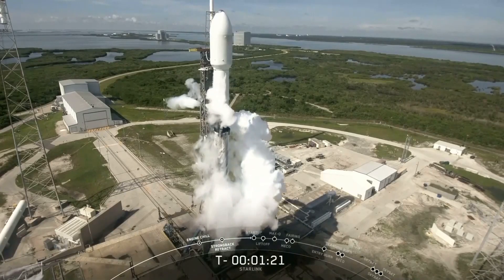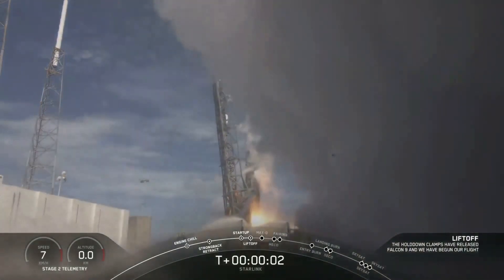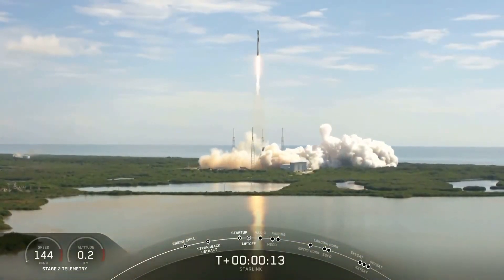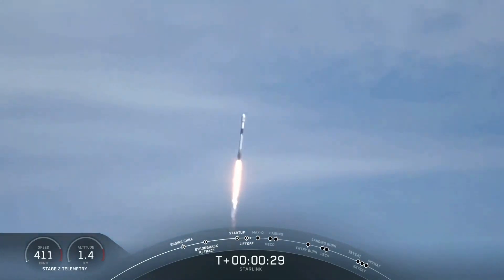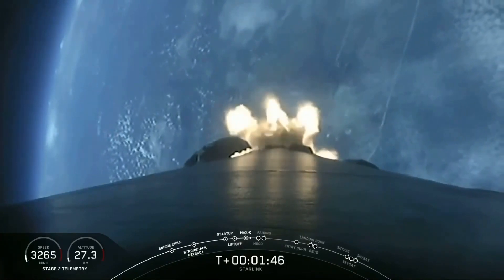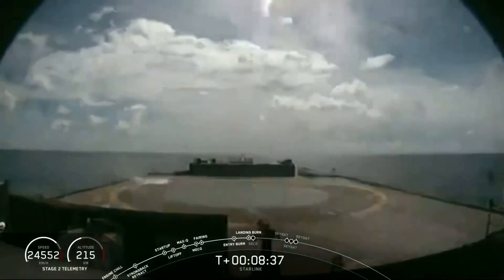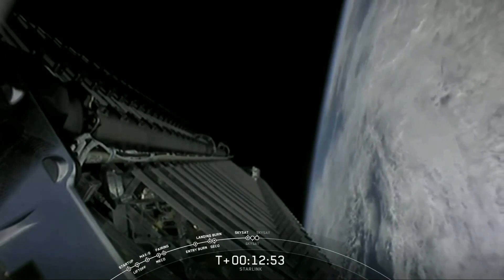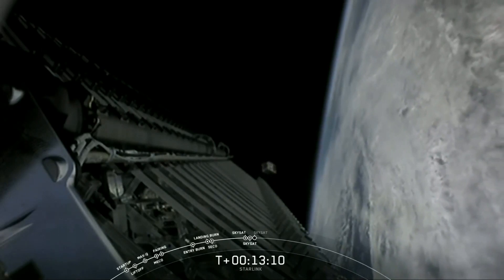SpaceX Falcon 9 Rocket Launch, lifting 58 more Starlink internet satellites into orbit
(CBS) — A SpaceX Falcon 9 rocket using a first stage making a record sixth flight thundered away from Cape Canaveral Tuesday, lifting 58 more Starlink internet satellites into orbit along with three Planet-owned SkySat commercial reconnaissance satellites.

Following an engine test firing Monday, the well-traveled first stage roared to life at 10:31 a.m. EDT, quickly pushing the 229-foot-tall rocket away from pad 40 at the Cape Canaveral Air Force Station.

After boosting the vehicle out of the lower atmosphere, the first stage fell away and flew itself back to landing on an off-shore droneship a few moments before the second stage reached orbit.

Two other SpaceX ships were standing by to recover the two halves of the rocket's previously flown nose cone. One half was caught in a large net aboard the recovery ship "Ms. Tree,"" the other landed in the water nearby and will be recovered by the "Ms. Chief."

The booster's sixth successful landing pushed SpaceX's record to 58 first stage recoveries, 39 on droneships.

The second stage, meanwhile, released the three SkySats, owned by the Earth-imaging company Planet, about three-and-a-half minutes later with the Starlinks following suit about a half hour after that. Deployed in a single batch, the 58 Starlink satellites will slowly spread out before boosting themselves to their operational altitude.

With Tuesday's launch, SpaceX has now put 655 Starlinks into orbit as the California rocket builder rapidly builds out a planned constellation designed to deliver space-based high-speed internet service to customers around the world. Initial service across the northern United States and Canada is expected to debut later this year.

SkySats 19, 20 and 21 will round out Planet's fleet of compact satellites producing commercially available high resolution imagery for use by government agencies and the private sector. Planet also operates more than 100 smaller Dove satellites providing lower-resolution, wide-angle views.

The new SkySats, built by Maxar Technologies, were launched under a "rideshare" program that enables small satellite operators to hitch rides aboard SpaceX rockets when room performance margins are acceptable. Three other SkySats were launched in a Starlink mission earlier this summer.

"By taking advantage of SpaceX’s rideshare program, we were able to get these satellites launched much faster compared to a dedicated launch," wrote Mike Safyan, Planet's vice president of launch operations, in a blog post earlier this month.

"In addition, by splitting the payload across two launches, we’re able to phase the (new) SkySats into their respective (orbital planes) much faster as well, all of which results in Planet’s customers benefiting from these enhanced products much sooner than any other provider can offer."